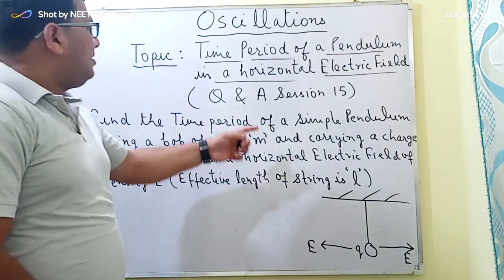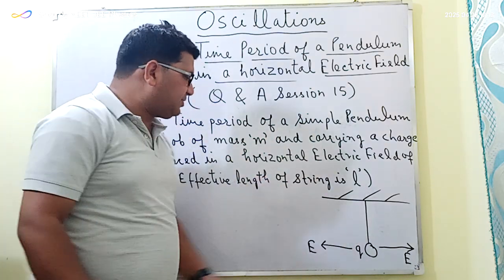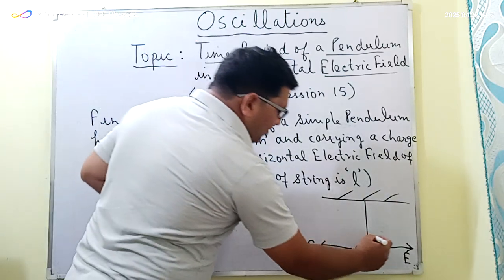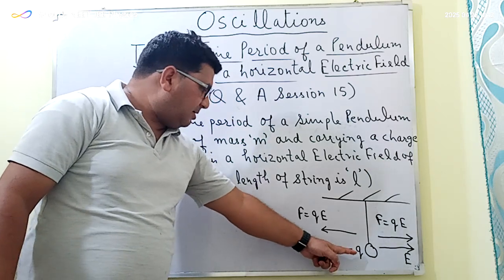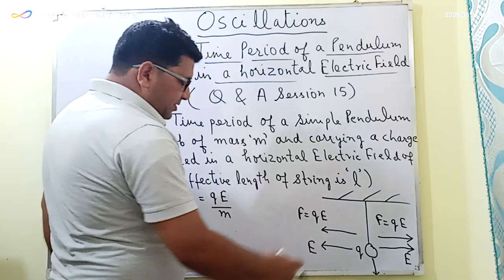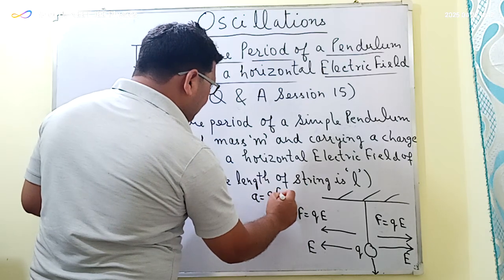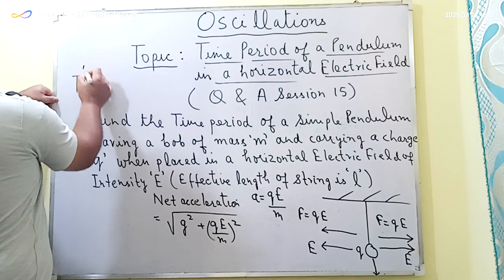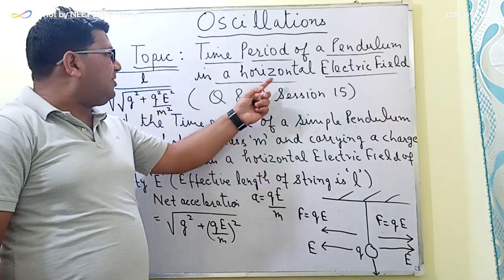Time period of a Simple Pendulum when placed in a Horizontal Electric Field - Q & A Session 15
Time period of a Simple Pendulum when placed in a Horizontal Electric Field - Q and A Session